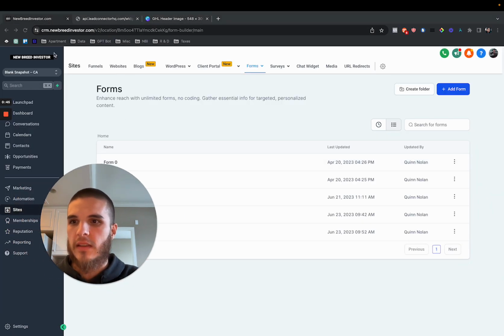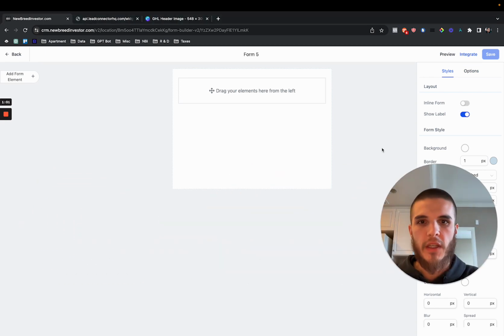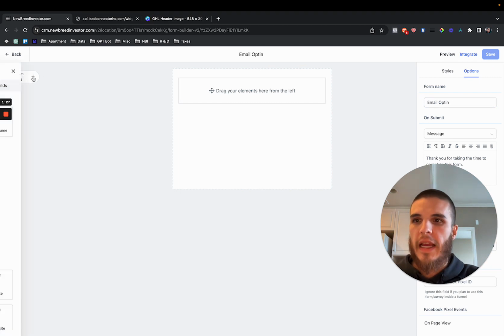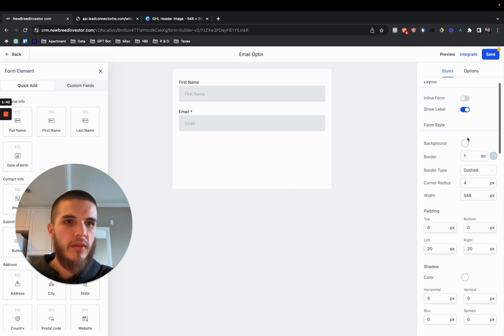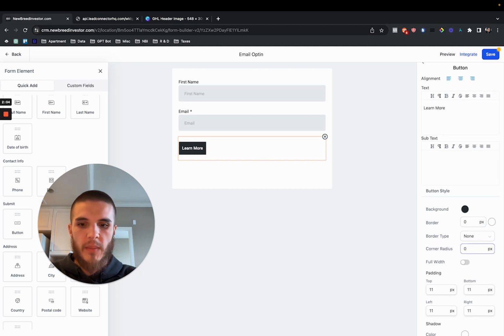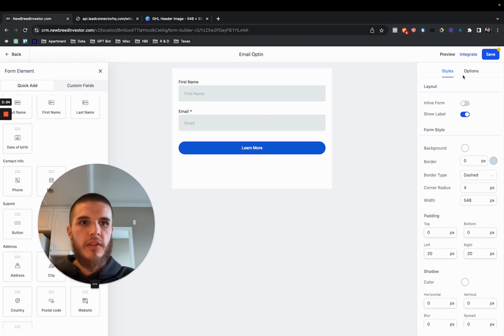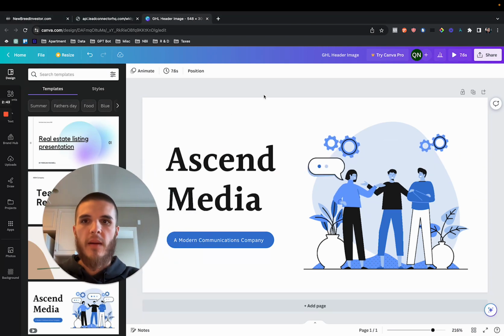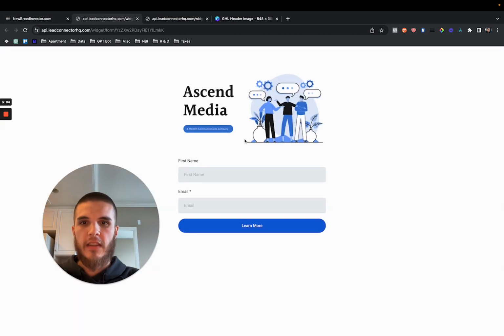GoHighLevel AWESOME Brand New Feature (Add Images To Forms)